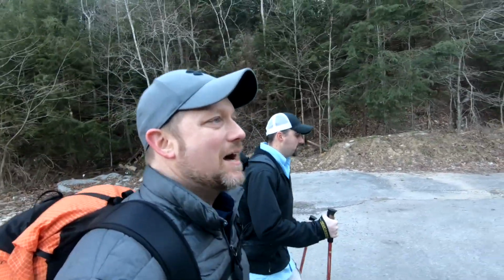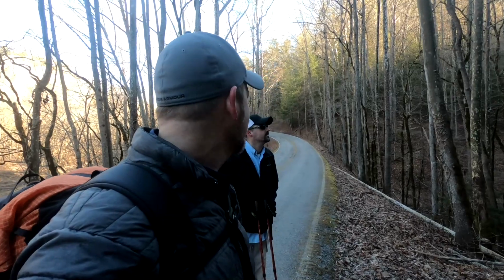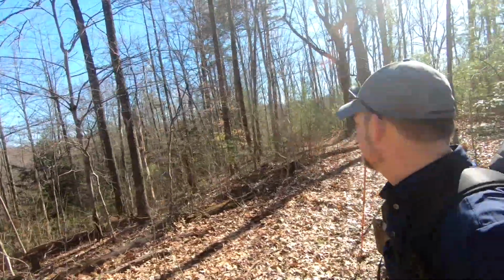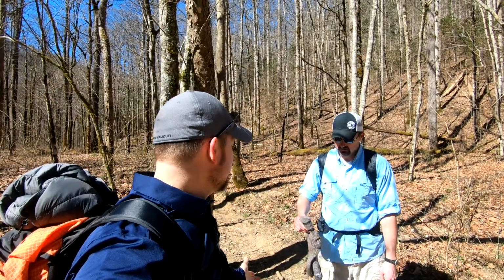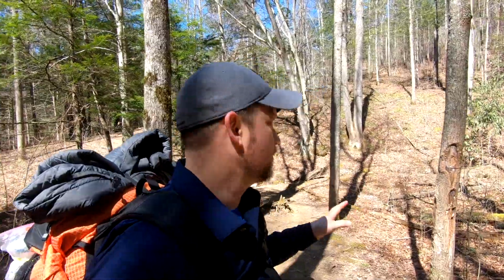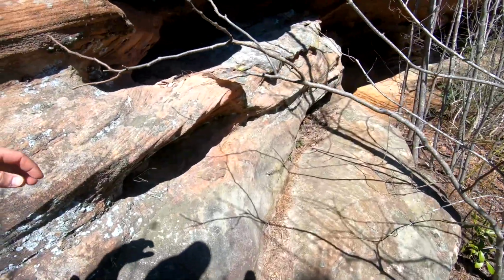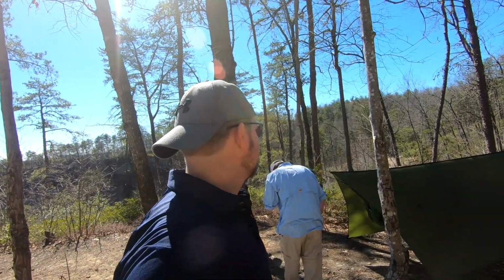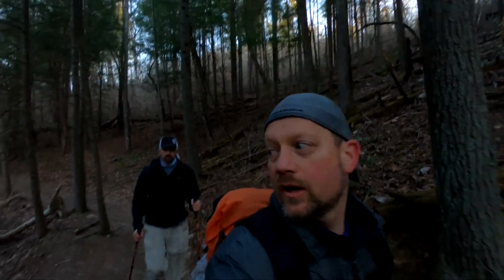Hiking Osborne Trail to the Indian Staircase Bypass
We decided to take advantage of a free weekend and do a quick trip to the Red River Gorge. It was a good chance to try out new DIY gear that we are planning on taking to the up and coming trip to the Triple Crown loop.
 Audio did not record as I was outlining the specific Items on this trip, but feel free to check out the specific items tested that are linked to my channel.

Sparky's DIY hammock from ATOD - he was not on the ground in the morning.

It was also very cool running into some really great channels and a great group of guys as well!!

Dry liner Sea to Summit Nano
Water storage hydropak seeker
Water filter Befree
Stove BRS
Titanium cup
Titanium Spoon
Ground pad
Klymit V sheet
Camp chair

Bronco stuff
Bronco handles
Rough country receiver
Rough country drop table
Rough country winch
Winch control extension
Tie rod sleeves
Recovery rope
Soft shackles
Tree saver
Air compressor
Off grid power

Camera Stuff
GoPro 7